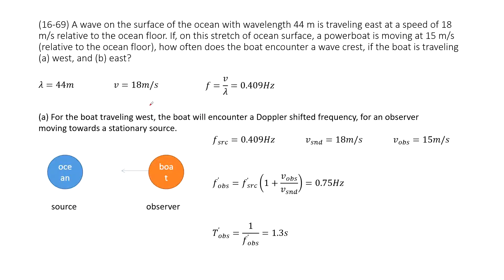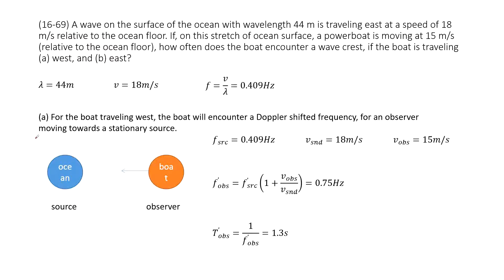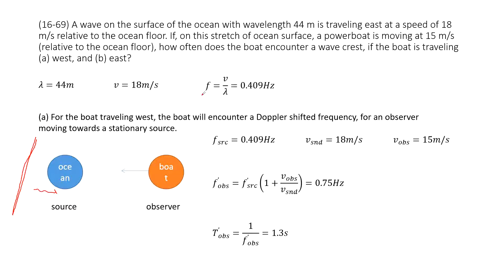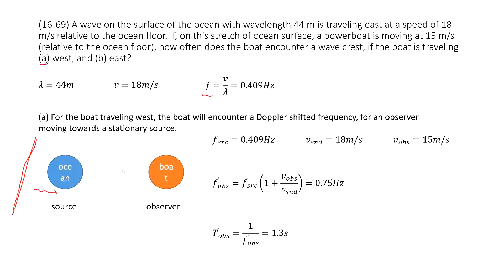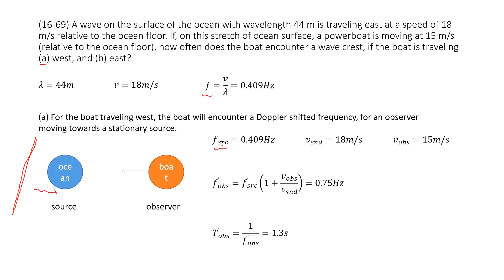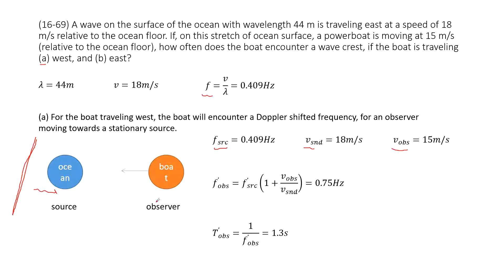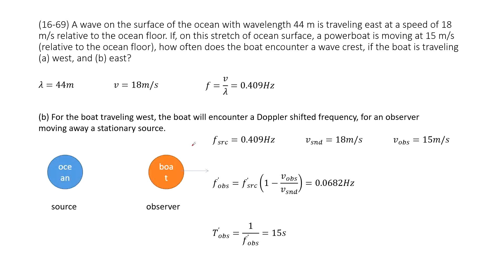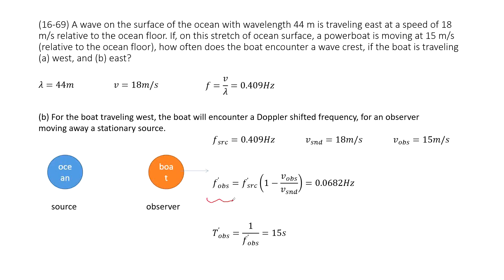(16-69) A wave on the surface of the ocean with wavelength 44 m is traveling east at a speed of 18 m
(16-69) A wave on the surface of the ocean with wavelength 44 m is traveling east at a speed of 18 m/s relative to the ocean floor. If, on this stretch of ocean surface, a powerboat is moving at 15 m/s (relative to the ocean floor), how often does the boat encounter a wave crest, if the boat is traveling(a) west, and (b) east?